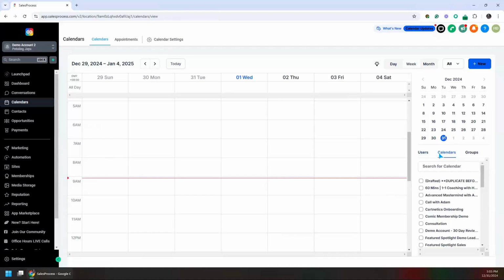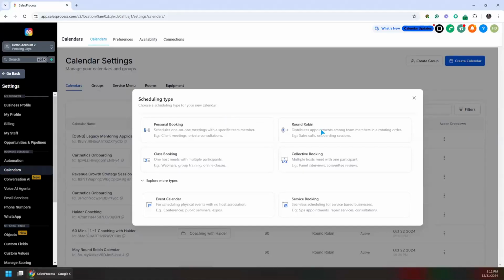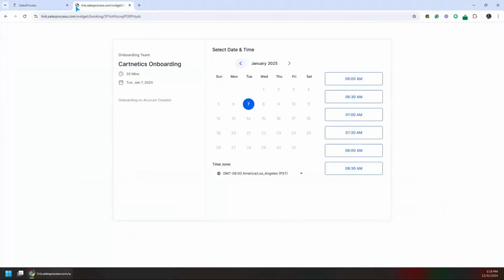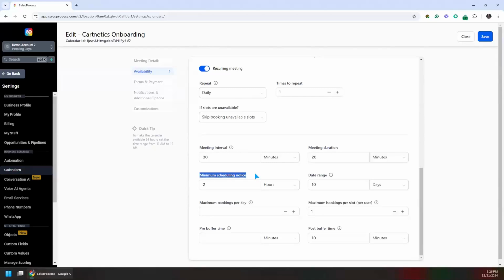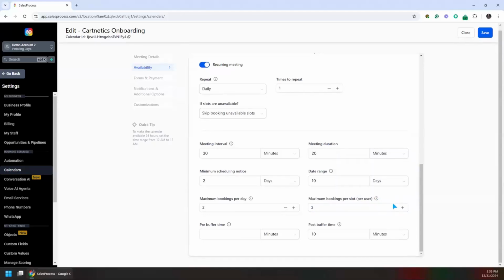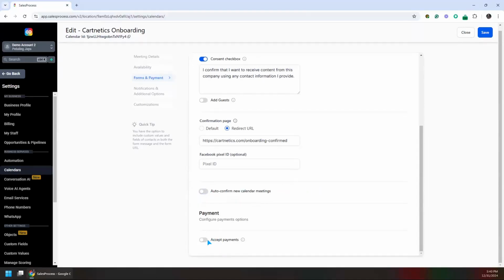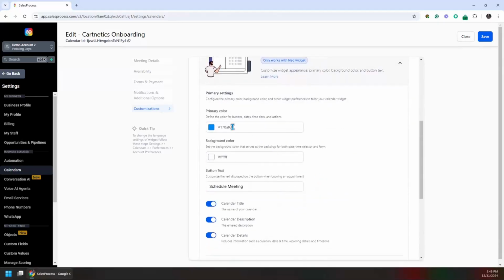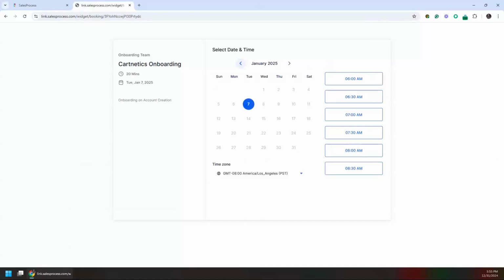SPOH - [Feature Fiesta Wednesday] - [1/1/2025]